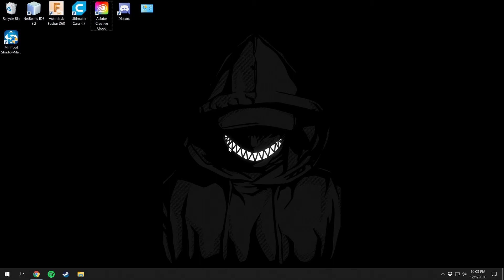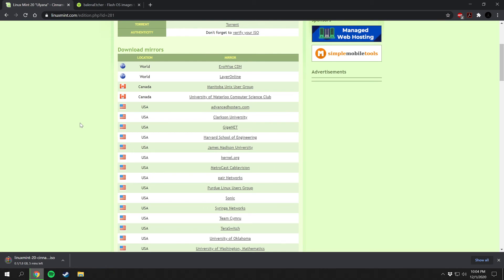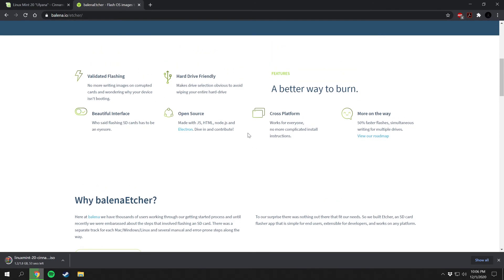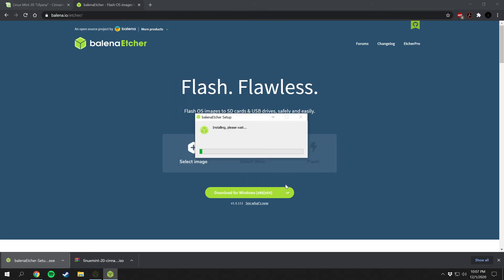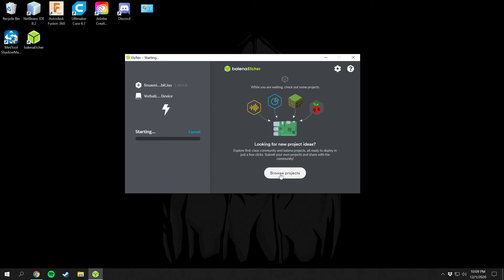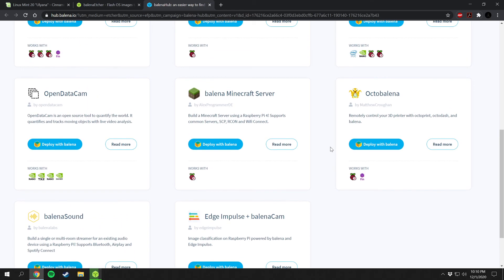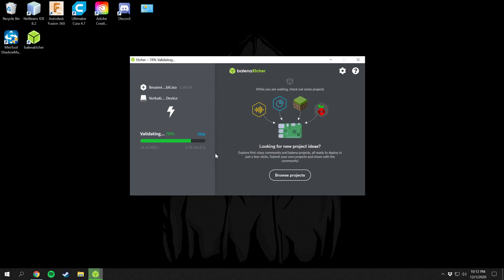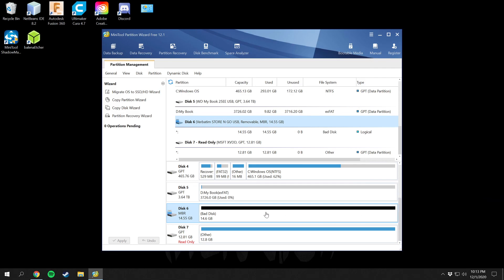How to Make Linux Mint Bootable USB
Detailed video on how to create a bootable usb with Linux Mint OS using 3rd party software balenaEtcher.

Please like this video and subscribe to my channel to help me grow and so I can continue to provide more of these satisfying and helpful videos for you to watch.